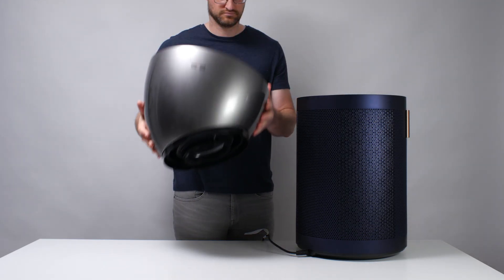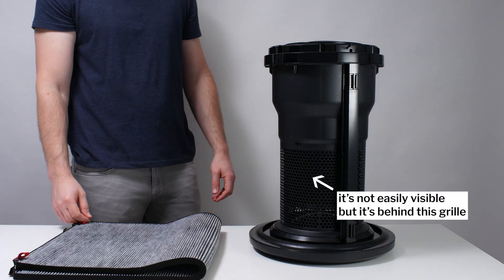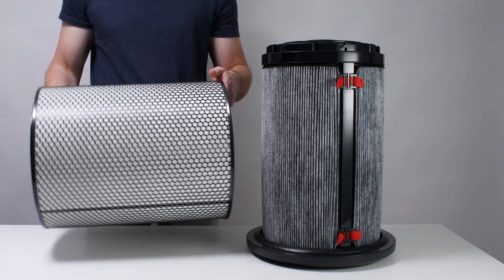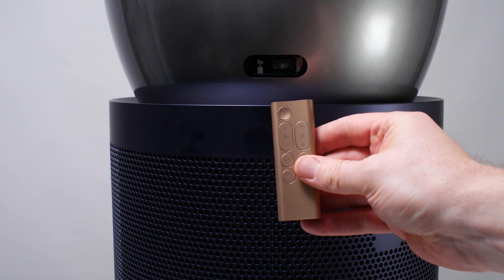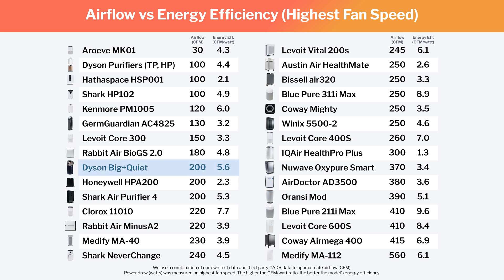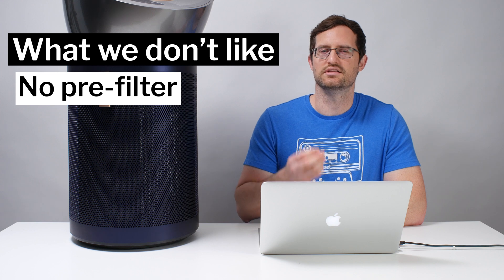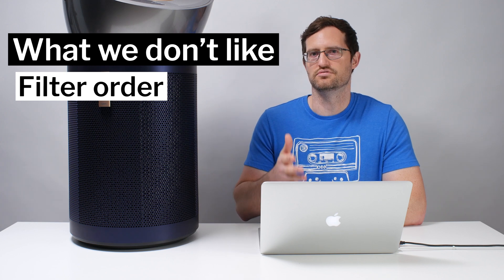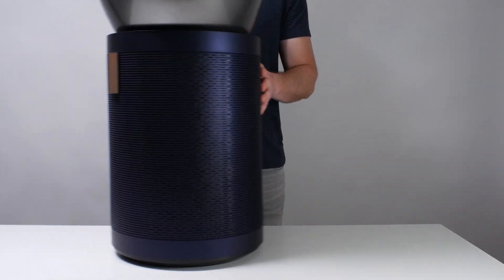Dyson Big+Quiet Formaldehyde Review - Is it Worth $1000?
Dyson BP03 on Amazon
Dyson BP04 at Dyson
Dyson BP06 on Amazon

Current list of top rated air purifiers overall:
1. Winix 5510 (replacement for discontinued 5500-2) on Amazon
2. Coway Mighty on Amazon
3. Austin Air HealthMate on Amazon

This video is a review of the Dyson Purifier Big+Quiet Formaldehyde evaluating its airflow, filtration quality, sensors and display, noise output, energy efficiency, and value.

At the beginning of the video we also compare the Dyson BP03 to the BP04 and BP06.